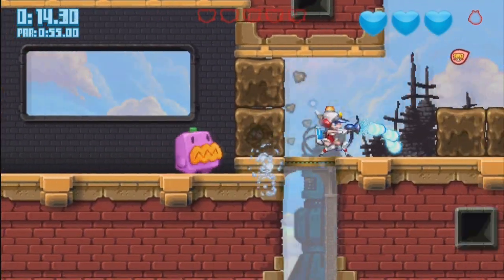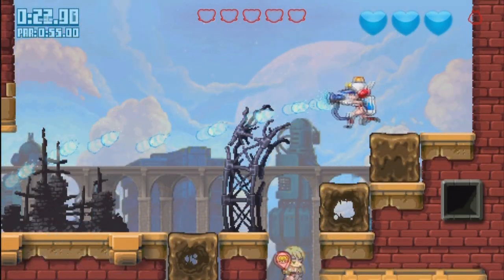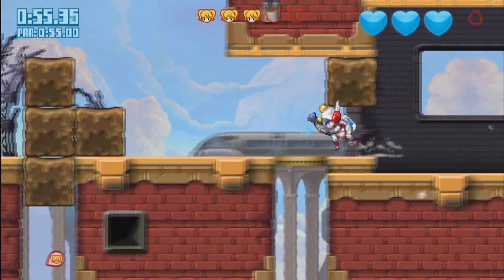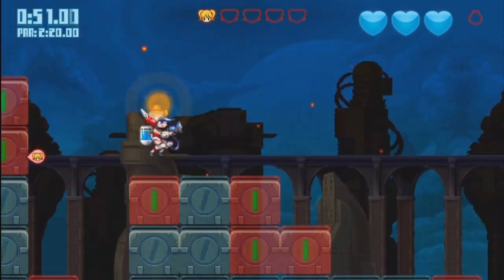Mighty Switch Force 2 Wii U Review! - Nintendo Review Zone!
Follow for Nintendo 3DS and Wii U News, Rumors!

Welcome back to another episode of Nintendo Review Zone! Today I am going to be taking a look at the recently released Wii U eShop title Mighty Switch Force 2. The game is developed by WayForward and is a port of the 3DS eShop version. Is Patricia Wagon's latest adventure any good? Let's find out!